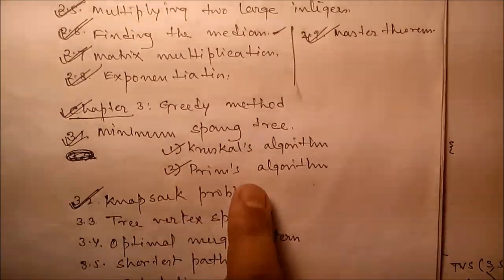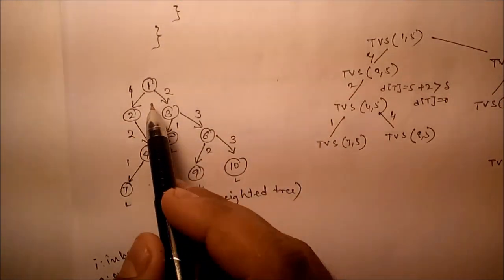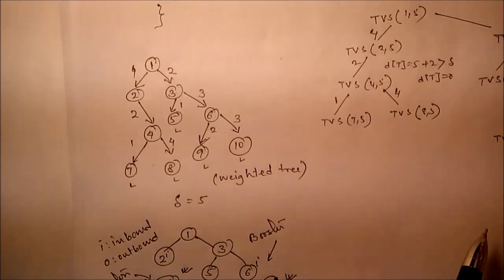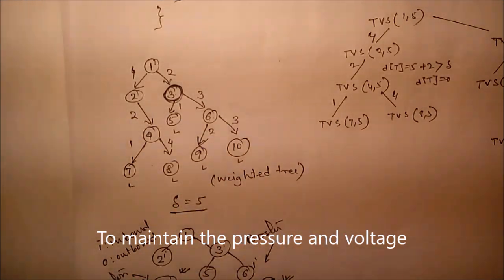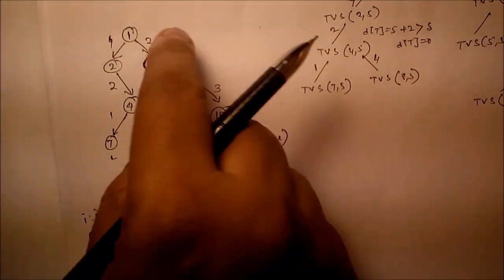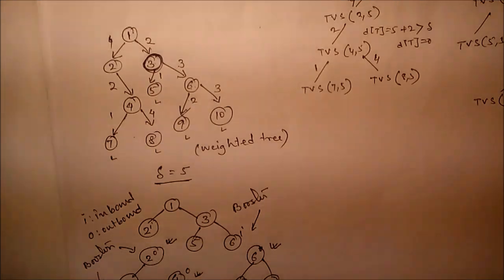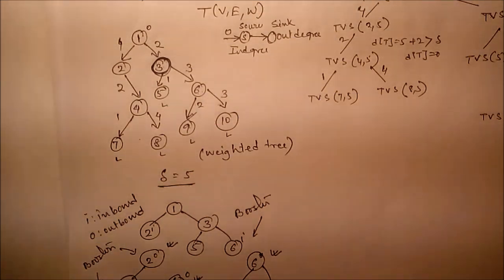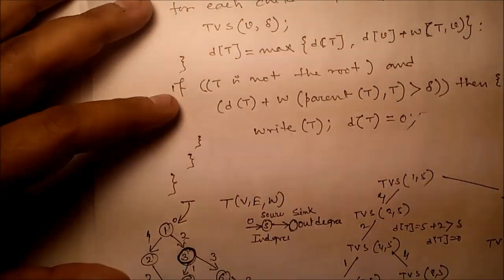[Algo 17] Tree vertex splitting algorithm using greedy method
Tree vertex splitting algorithm using greedy method